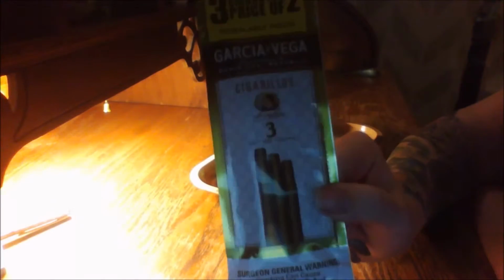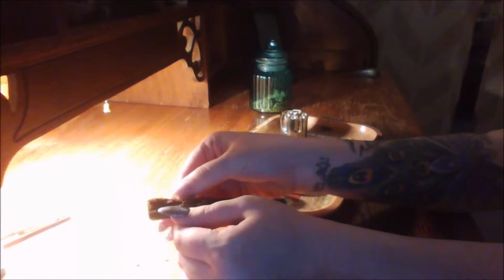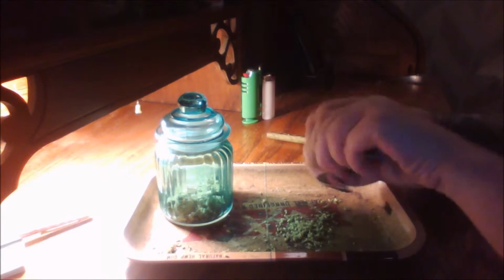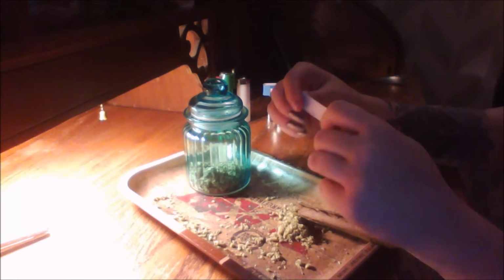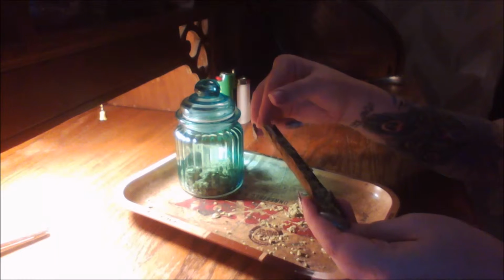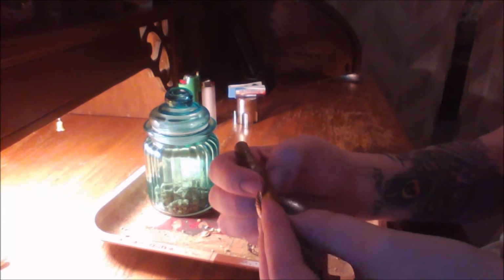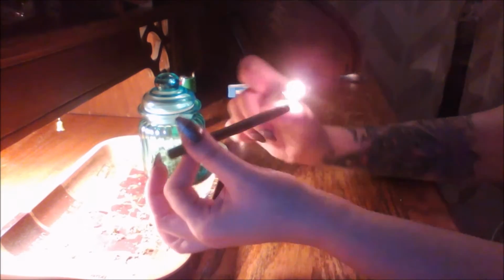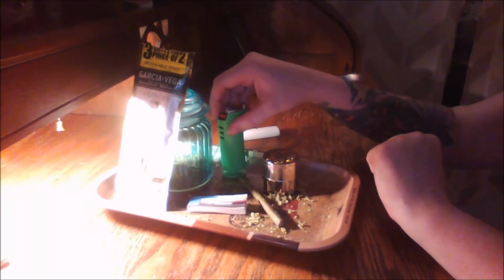HOW TO: BLUNT ROLLING | BEGGINERS